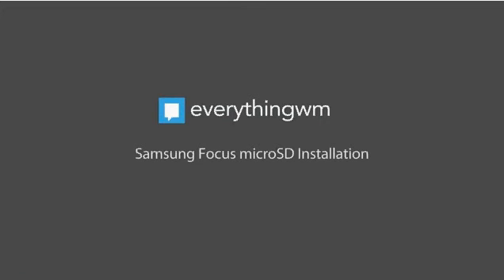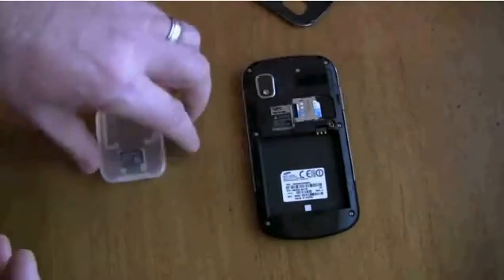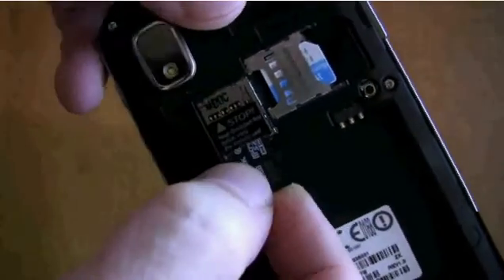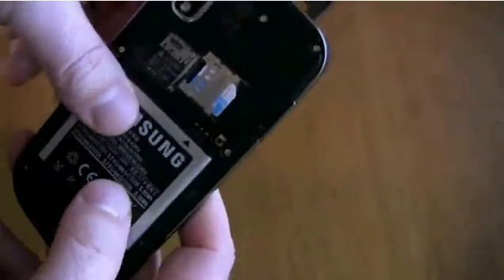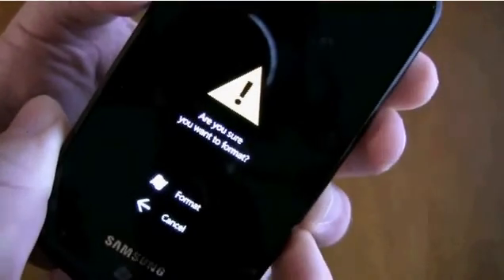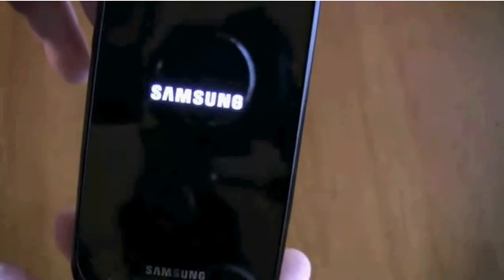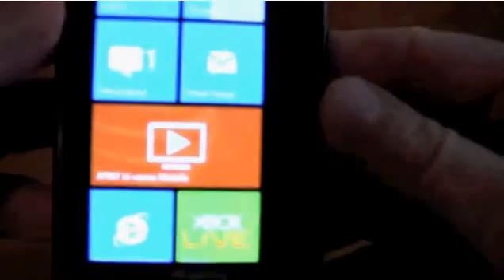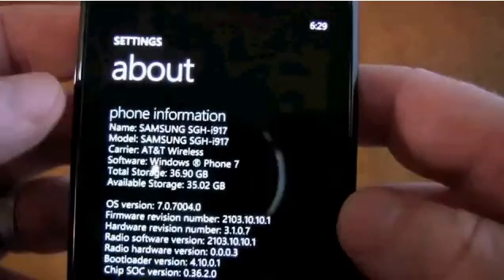how to instail a micro sd card onto your windows phone 7